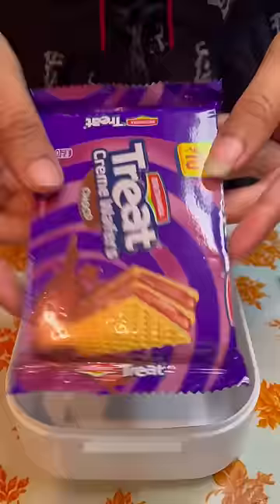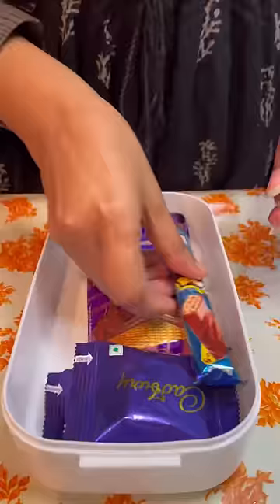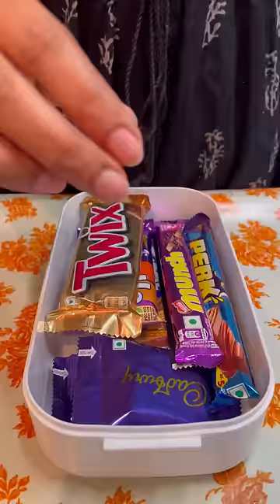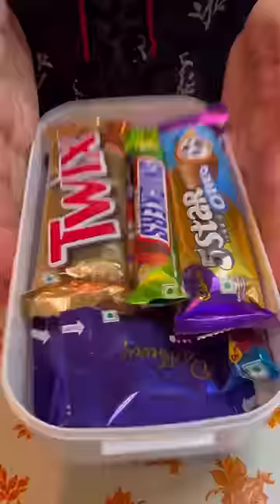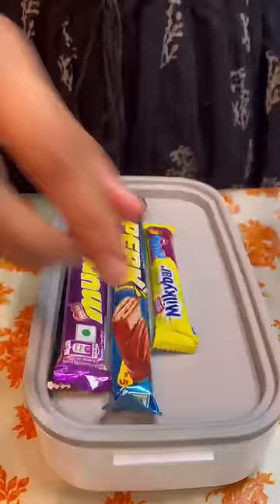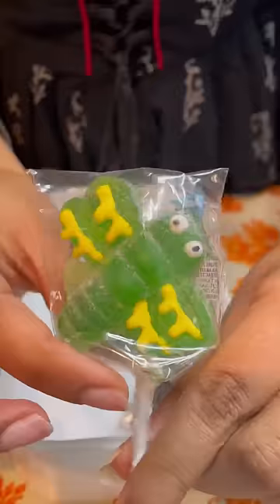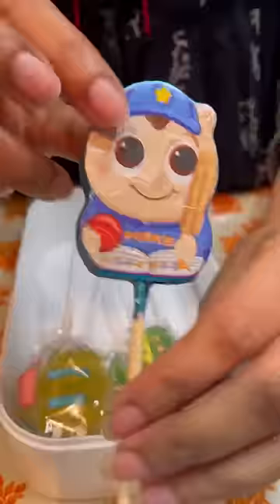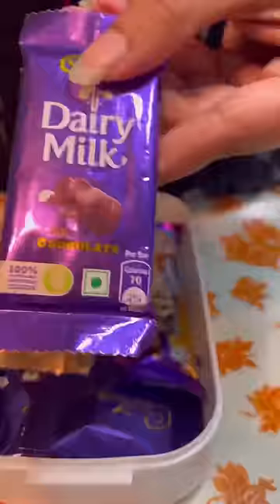Chocolate lunchbox | chocolate day Tiffin ideas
Brightpad lunchbox
Kids' Lunch Box
School meal
healthy tiffin recipes for school
tiffin recipes for school
lunch box recipes for kids
healthy tiffin recipes for kids
school tiffin box recipes
healthy tiffin recipes
recipes for tiffin
Lunch box ideas for school kids
Lunch box ideas for office going adults
Lunch box ideas for college going youngsters
Lunchbox ideas for women
Lunch box ideas for men
Lunch box ideas for kids
Brightpad

Kya aapka lunch box boring hai

Lunchbox 3
Lunchbox 2

Pocky sticks
Quiz
quizzes
trivia quiz
world chocolate day
chocolate day status
chocolate day whatsapp status
Chocolate day
chocolate challenge
kids tiffin recipes
Tiffin recipes
chocolate status for whatsapp
chocolate lovers whatsapp status
Chocolate status
valentine's day
happy valentine day 2023
Valentine day